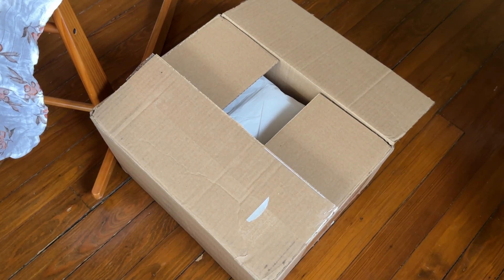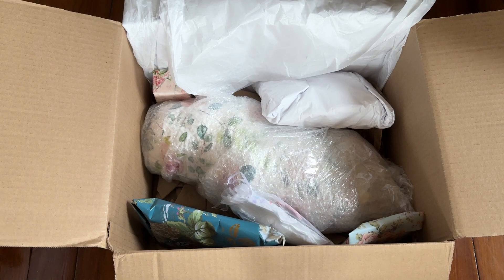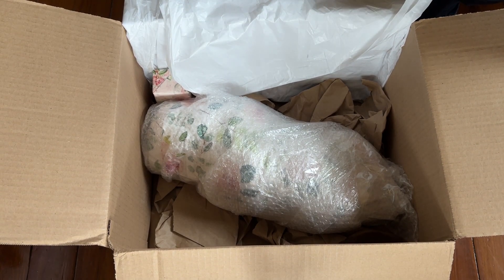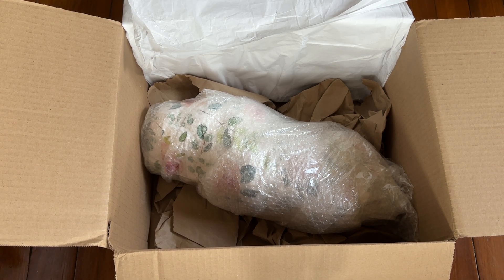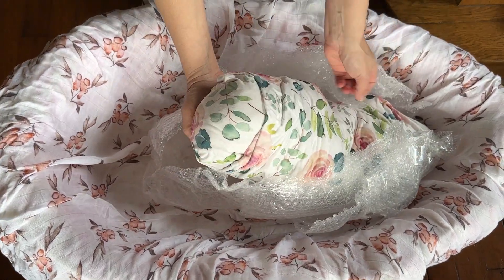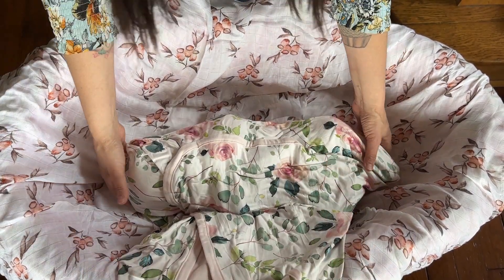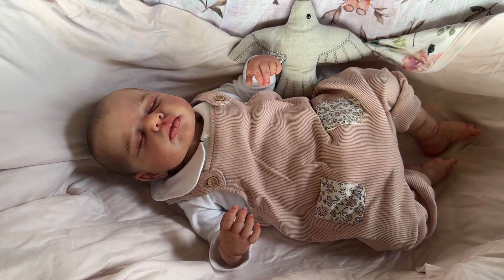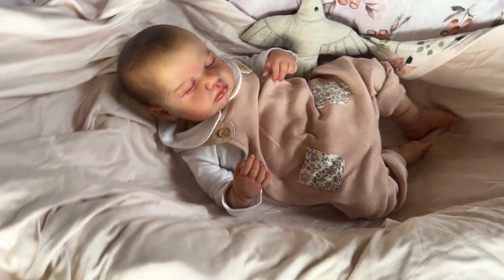Box opening: This baby took my breath away!!!! WOW 🤩 Come see!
SOLE Lou Lou sculpt by Joanna Kazmierczak
Reborn artist: Hollie Cook, Moon River Reborns